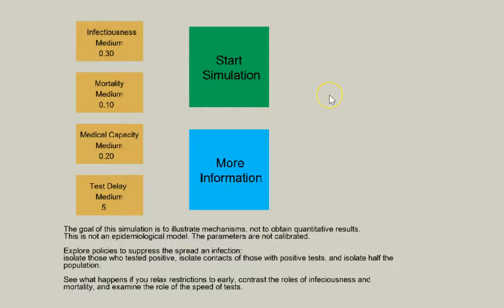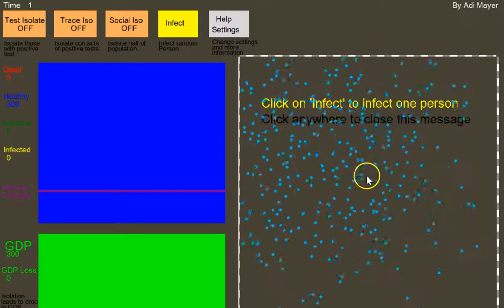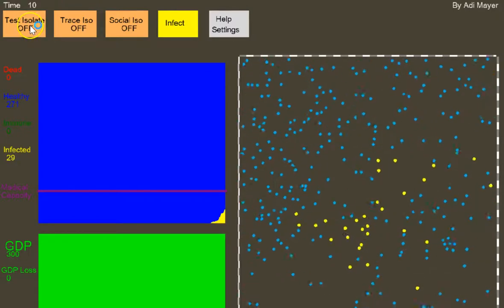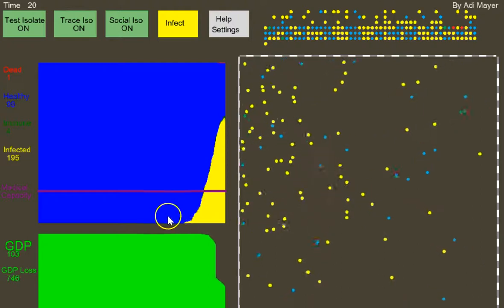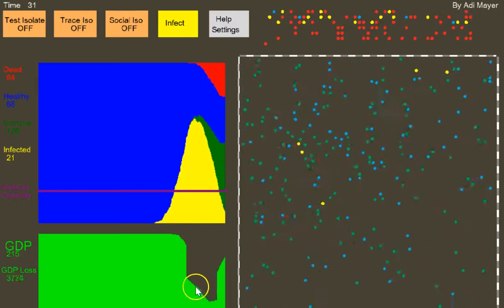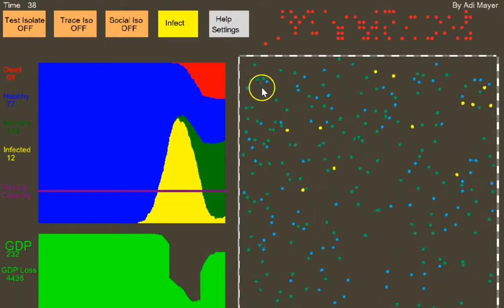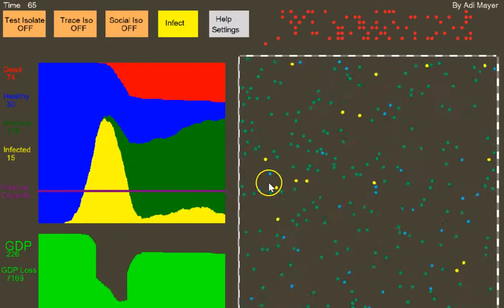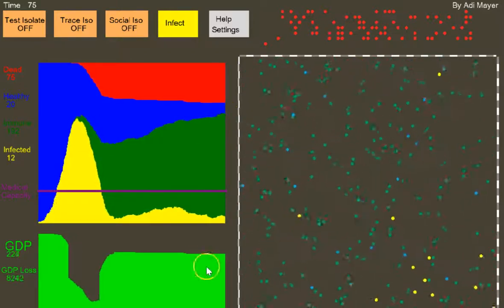An interactive simulation of an epidemic and counteracting isolation measures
This is an interactive simulation of the spread of an infection and counteracting isolation measures. You can adjust several simulation parameters (e.g. infection and mortality rates) and can implement isolation policies to suppress the spread of the infection (e.g. tracing).